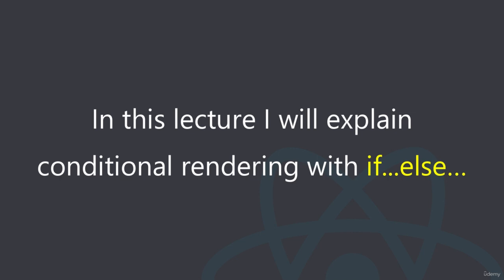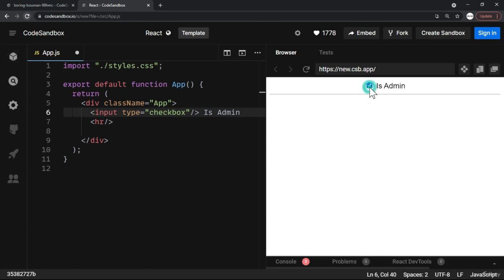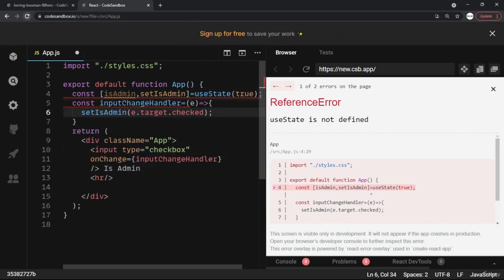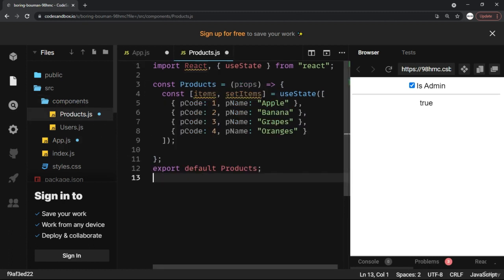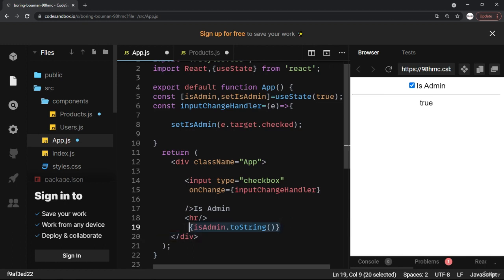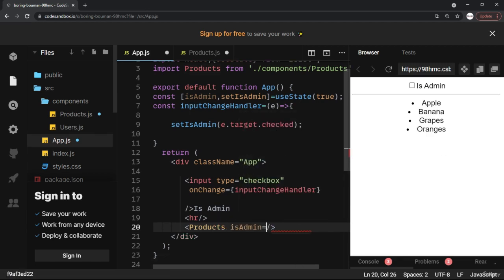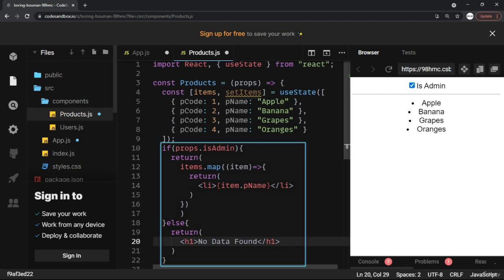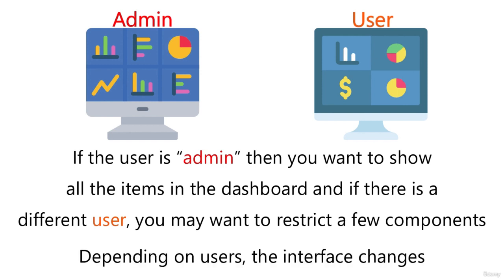2 Conditional Rendering with if else…